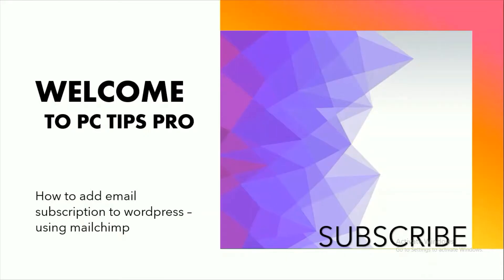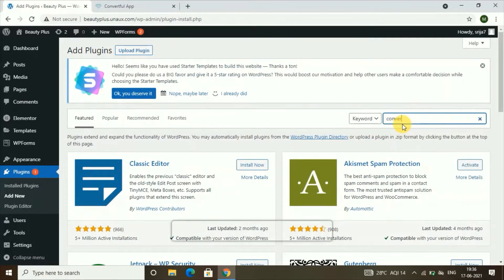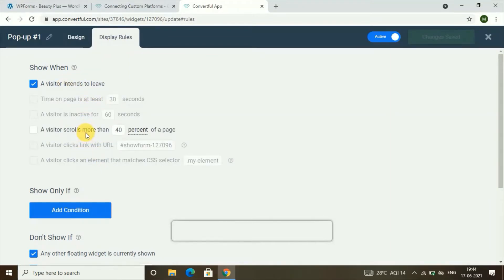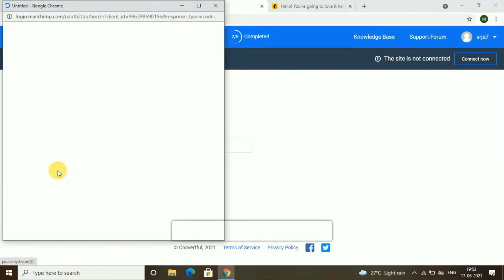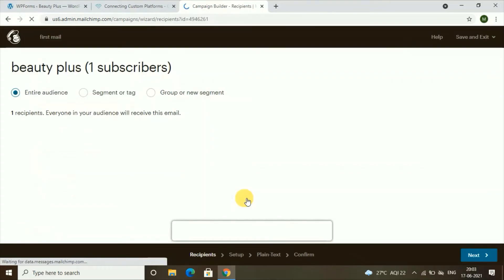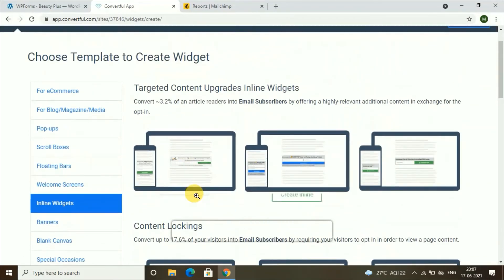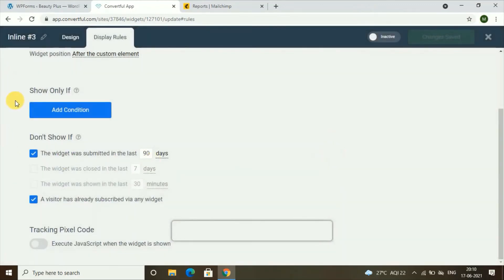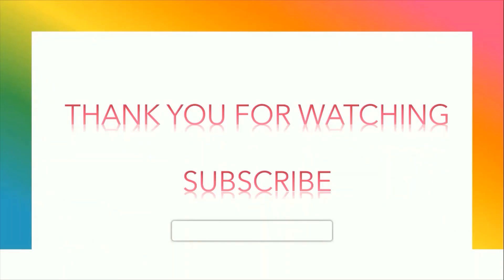How to Add Email Subscription Form to a WordPress Website Using Mailchimp Plugin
In this video, I have explained how you can add an email subscription form to your WordPress website.

In this video, I also have explained how to send an email notification to your subscribers.

Step 2: Add your site to the website.

Step 3: Connect this account with your WordPress website

Step 4: Add the email subscription form to your WordPress site.

Step 5: Choose the time when you want to display your form on your website and then you can send emails to your subscribers.

I also have explained how you can check the performance of your mail and how you can add the subscription form to different places on your website. So watch the complete video to learn.